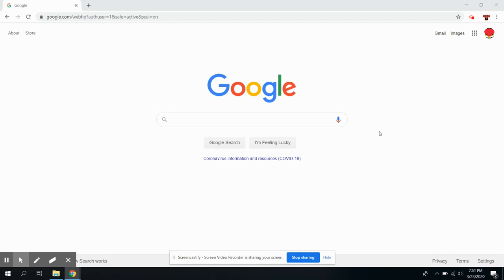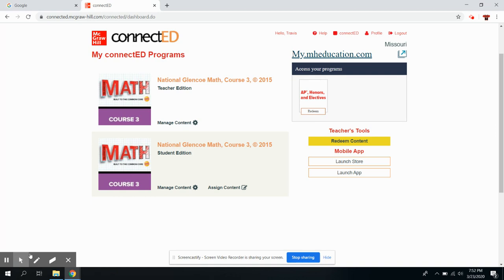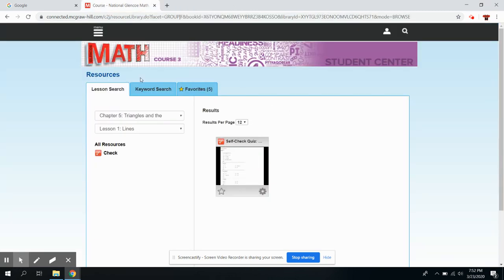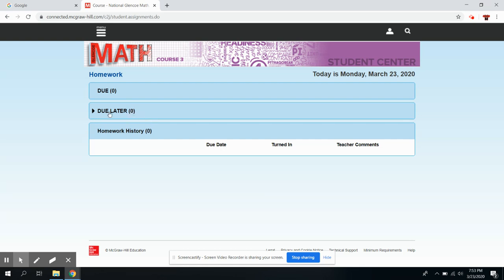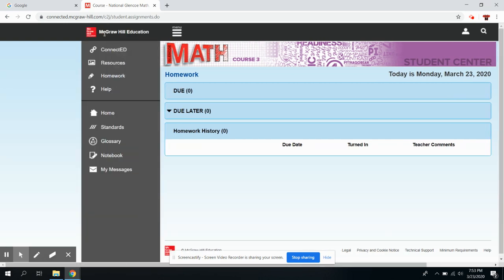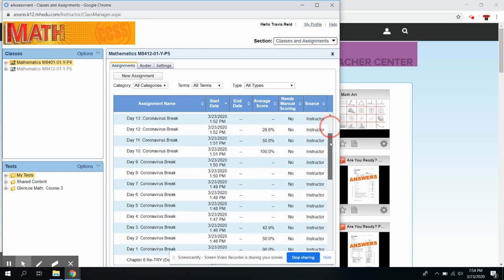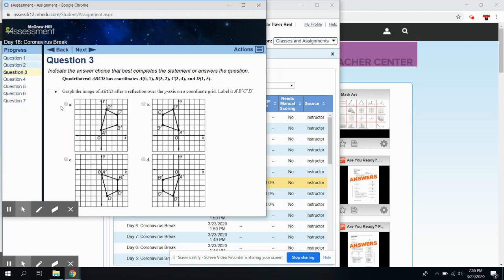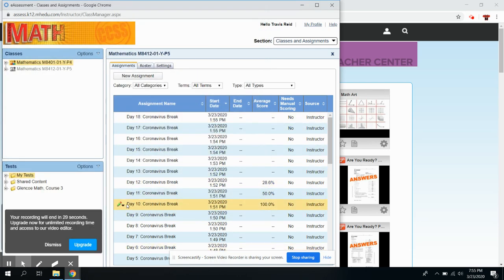8th Grade Math Online Work Tutorial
In this video I show students and parents how to access the math questions I have set up for students wishing to work on math over our extended break.